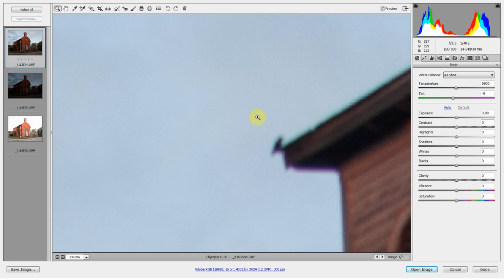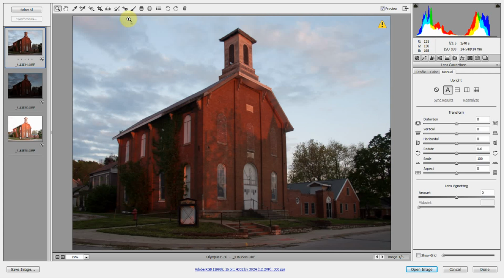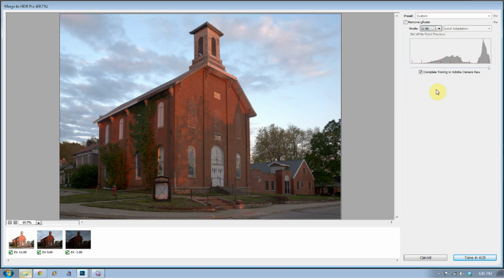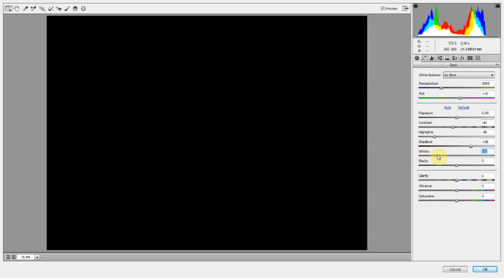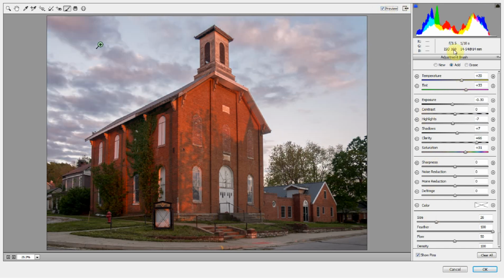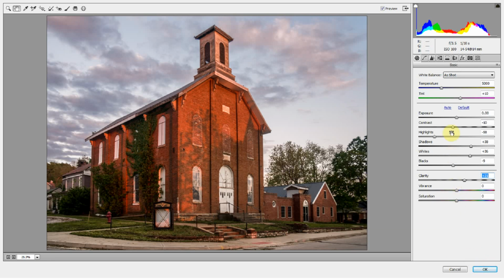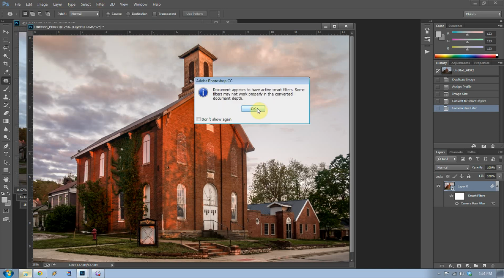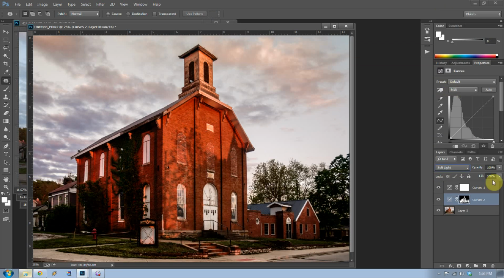Photoshop CC 32 bit HDR Workflow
Like what you see here? for more tips and tutorials like this!

Adobe Photoshop CC brought a lot of cool new features to us Photoshop enthusiasts.  It also brought a bunch of new changes that make your 32 bit workflow a bit easier.